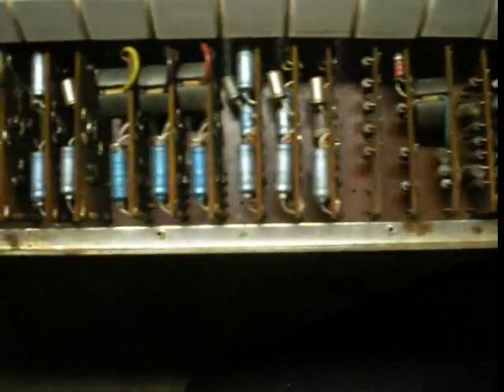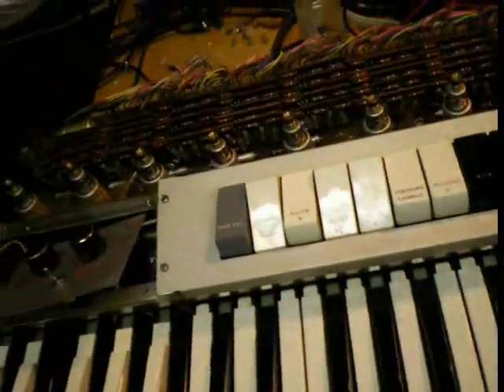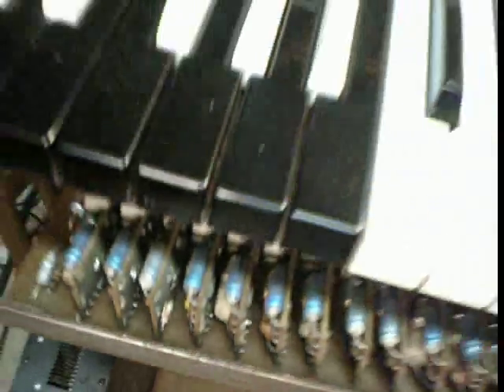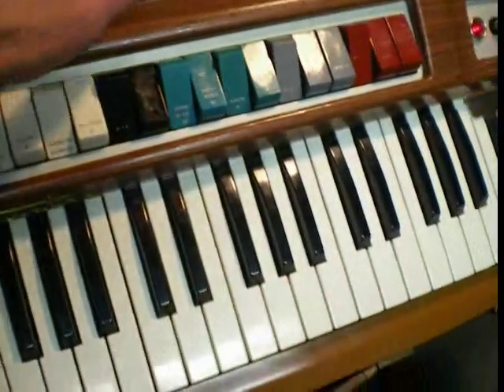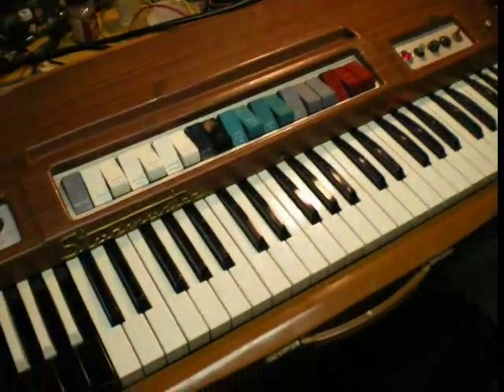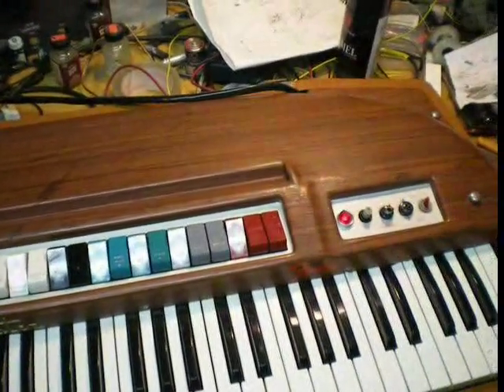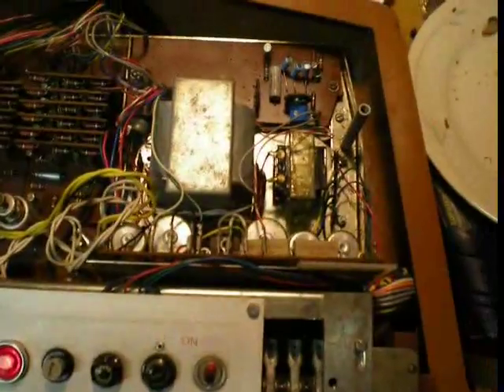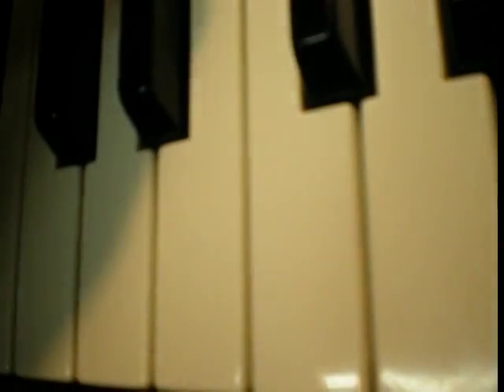Fender Starmaster Organ part 2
Bob Weigel completes the run through and a little tone demo of the Rare Fender Starmaster organ which apparently never went into full production.   See part 1 description for a link and check combo organ heaven for more info.